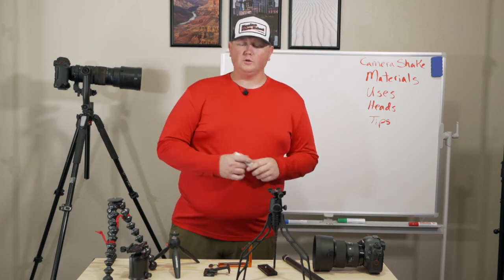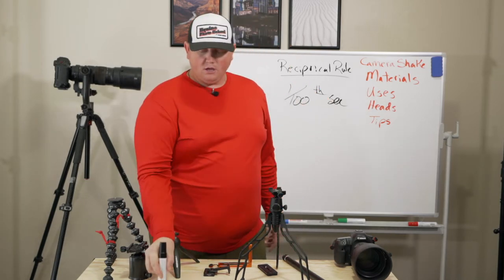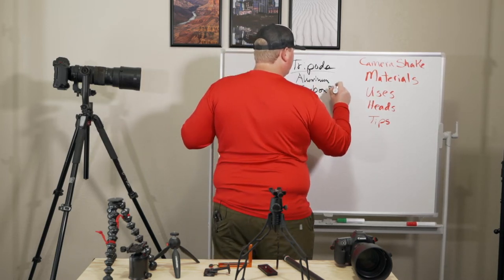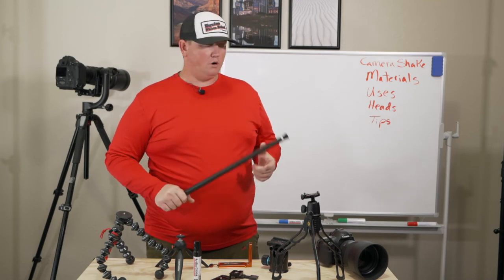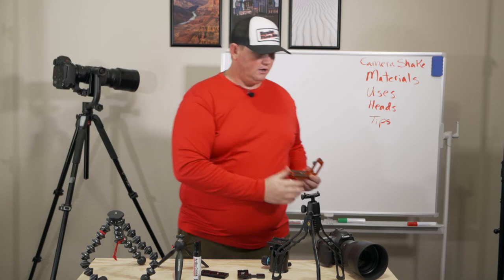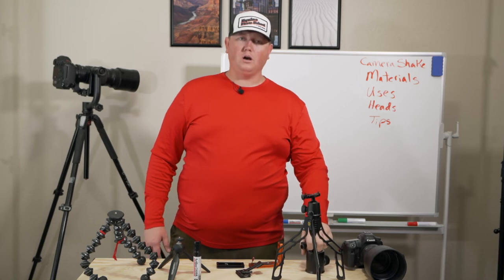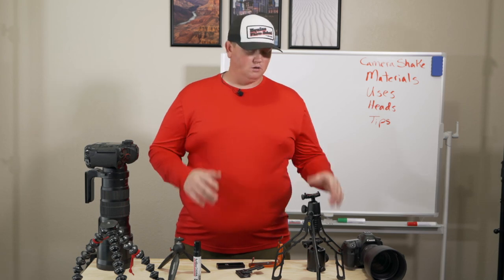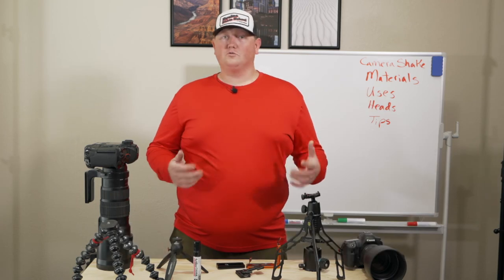Tripods and more! How to mount a camera.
What's the big deal with camera support equipment? Finding the right tool for the job is super important. This could make your life much easier or very difficult so choose wisely. If you don't...then choose better next time. LOL